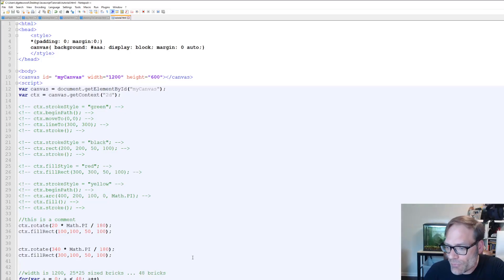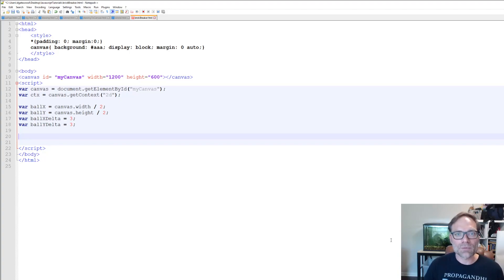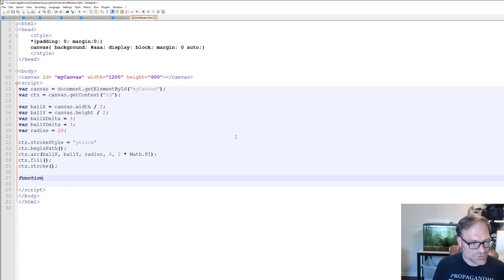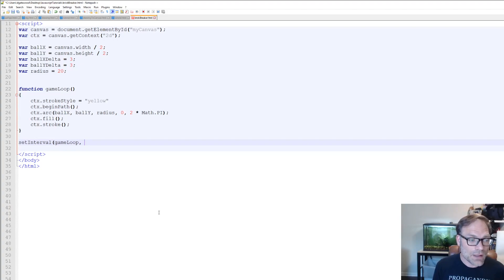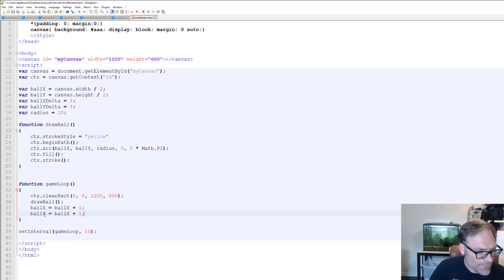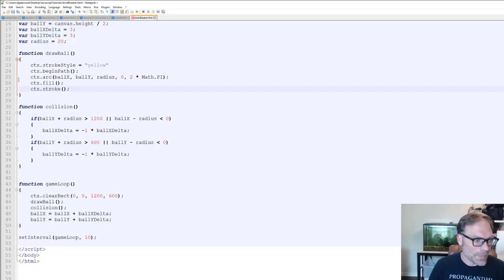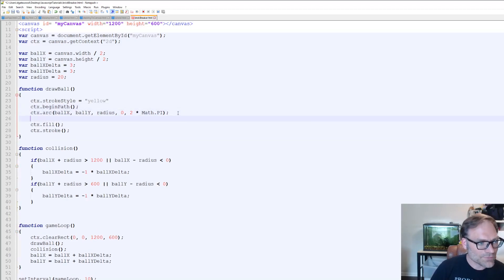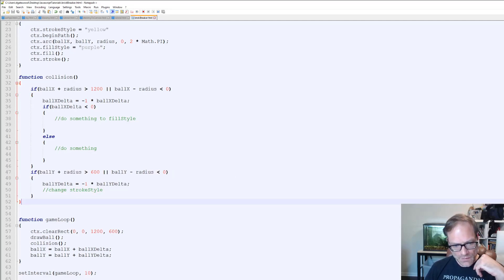Easy Brick Breaker JavaScript Tutorial 1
In this series, you will learn how to create brick breaker in javascript. In this video tutorial you will learn how to create the canvas, draw a ball, and create borders that it will bounce from. All of this is taught with the idea that you will be very new to programming.